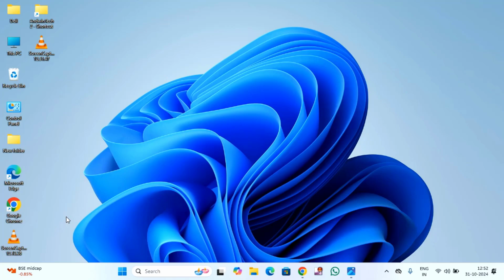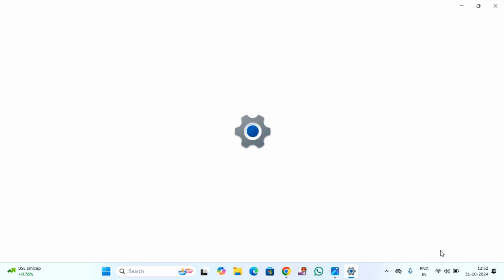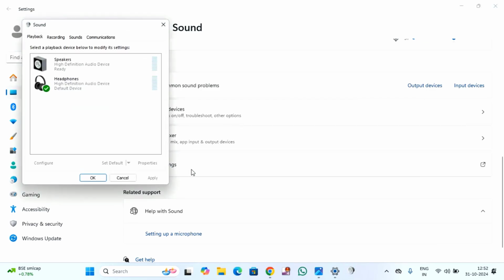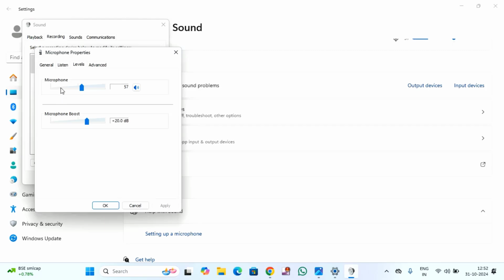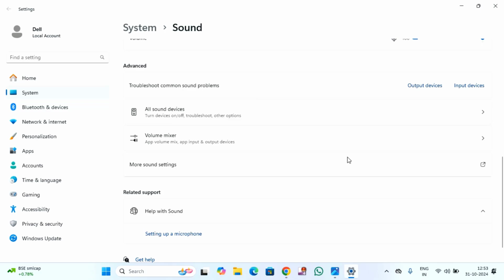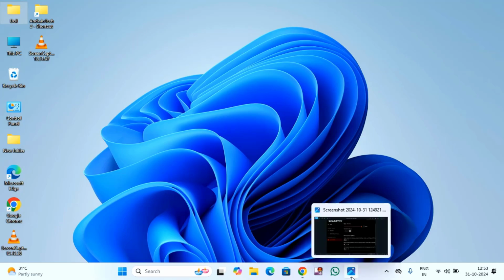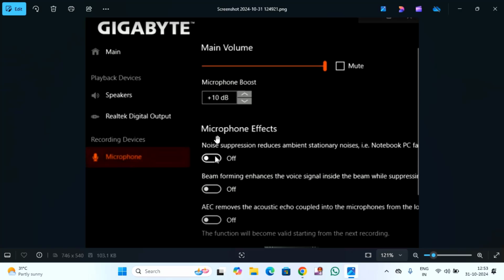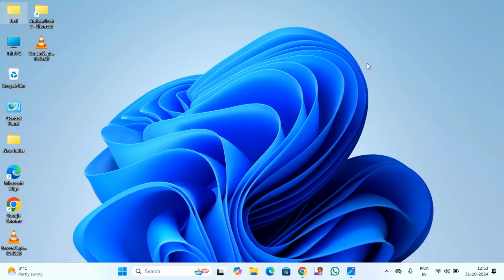How to remove Background Noise | Remove Background Noise from Microphone | Remove buzzing noise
How to remove Background Noise | Remove Background Noise from Microphone | Remove buzzing and static noise on Windows 11